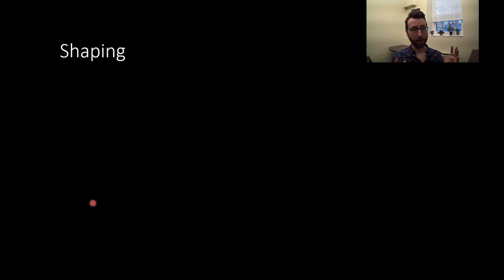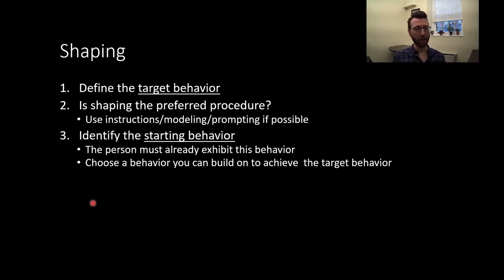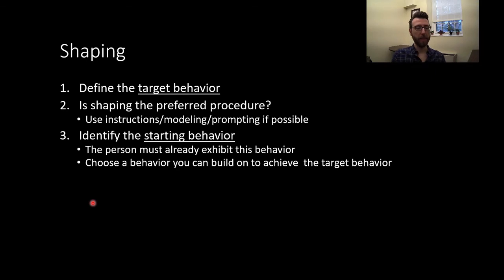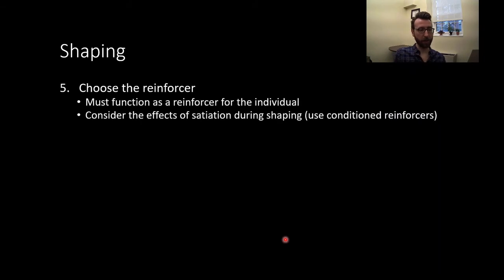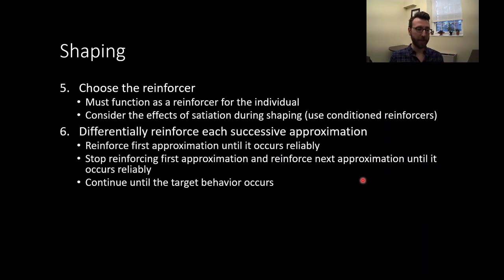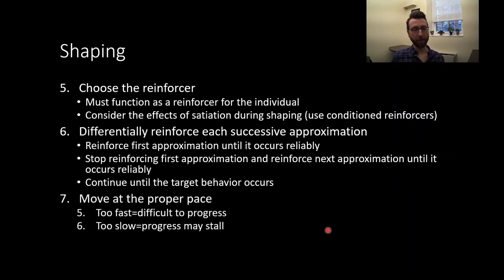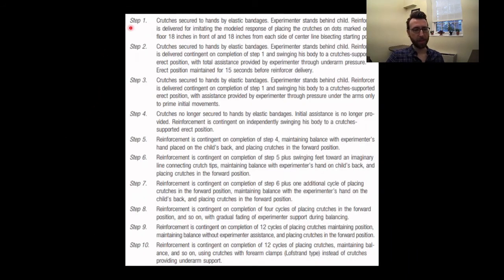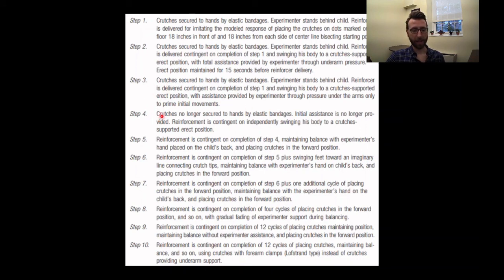PSY313 CH9PT2: Application of Shaping